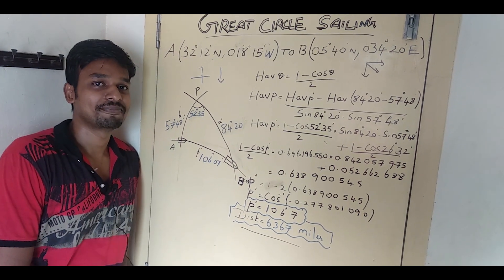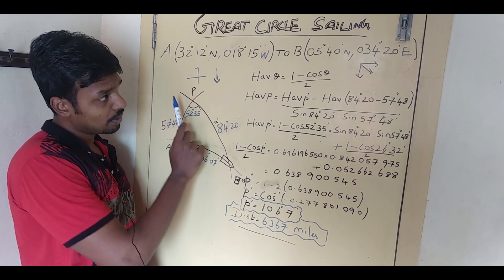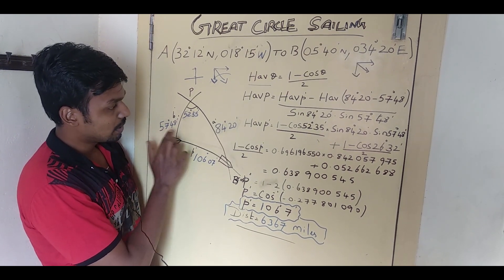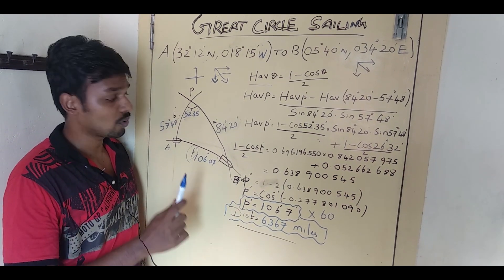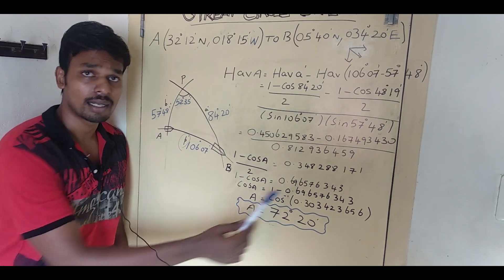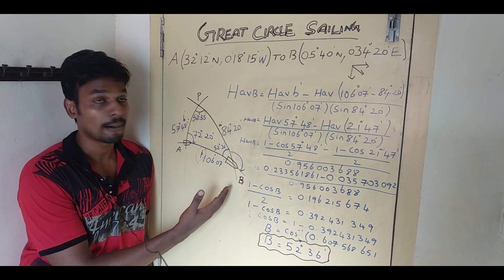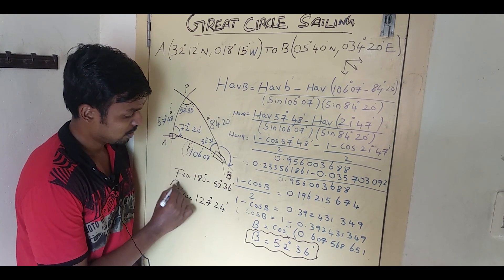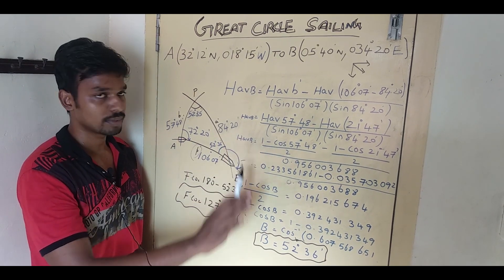Great Circle Sailing(Haversine Method)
Hello everyone, this video is especially for 2nd mates who are preparing for written exams.
This video explains to you how to calculate and solve the great circle sailing using the haversine formula and gives a better understanding of how to project a great circle track on a rational horizon diagram.